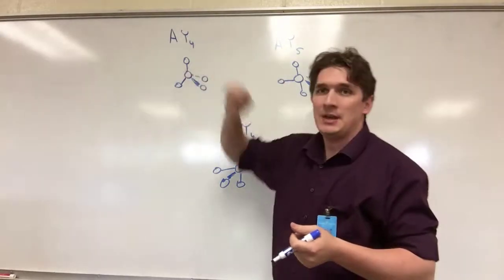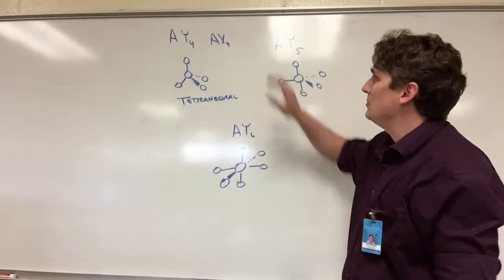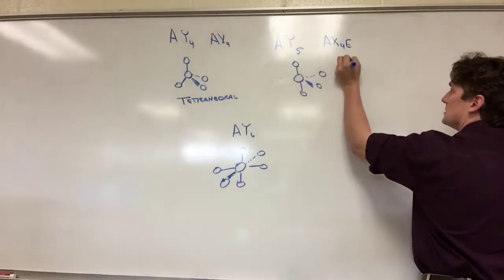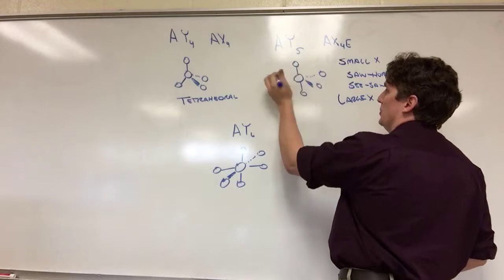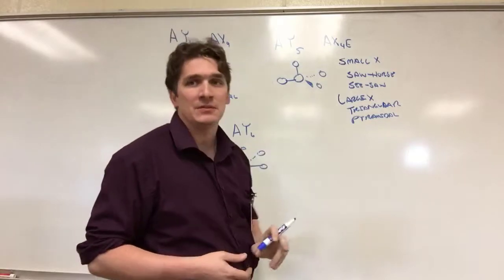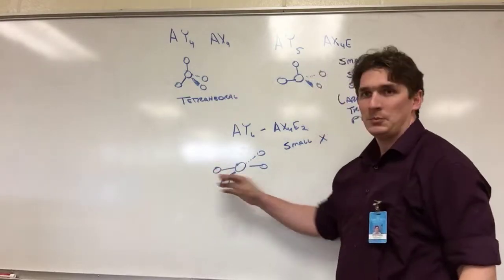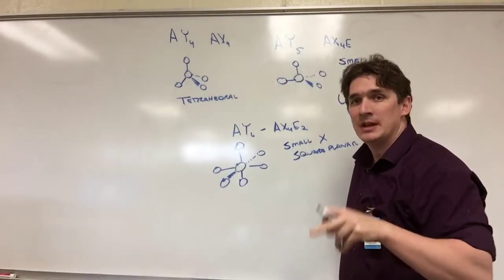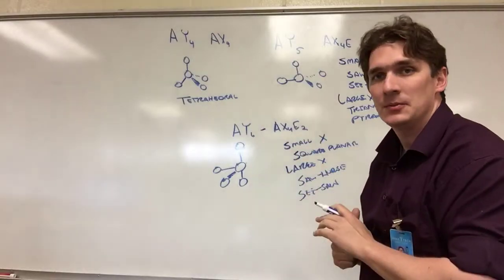Geometries from Lewis Theory - AX4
the different geometries from Lewis theory if you have 4 periphery atoms